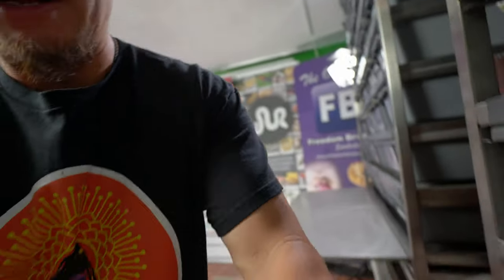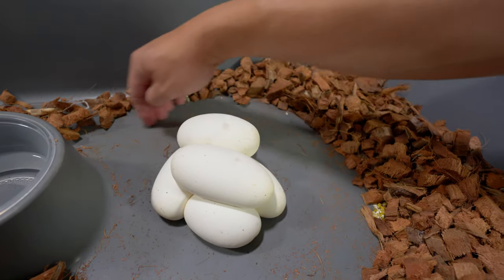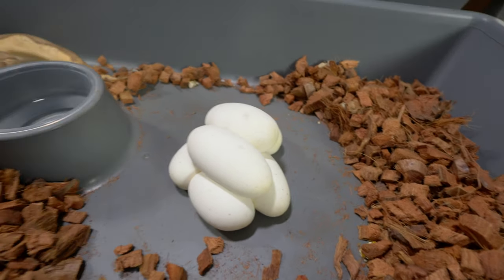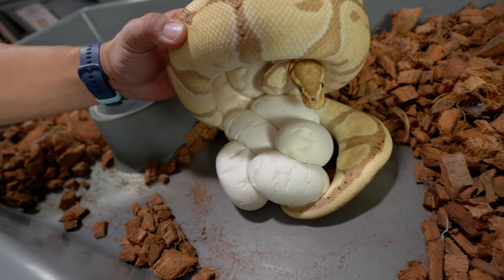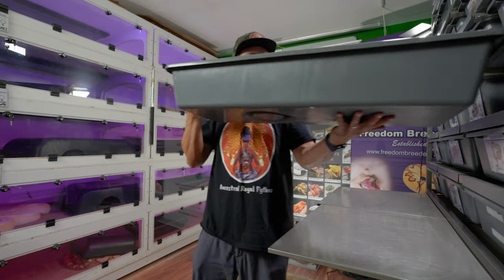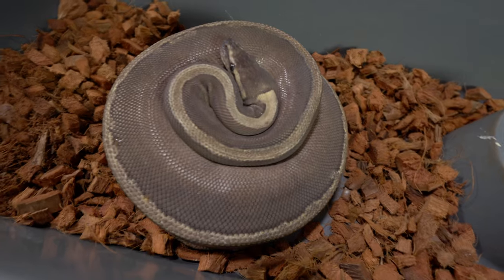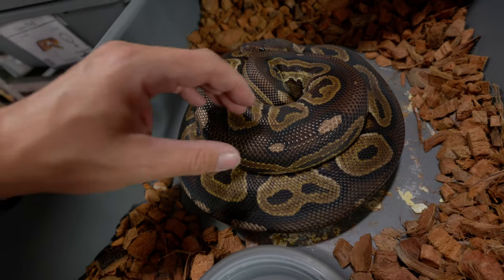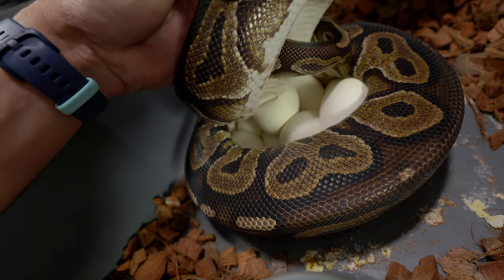Avoid these MISTAKES (TIPS for EGGS with Mom)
In this video, join me as I delve into the fascinating world of "maternal incubation" in ball pythons and explore the reasons behind why some eggs may go bad during this crucial process. From environmental factors to maternal behavior, we'll uncover the complexities of reptile reproduction and the challenges faced by snake parents. Gain insights into the intricacies of egg care and learn valuable lessons for ensuring successful incubation in your own snake breeding endeavors. Don't miss out on this insightful journey into the mysteries of reptile parenting and reproduction!